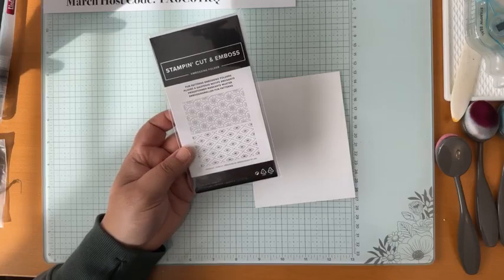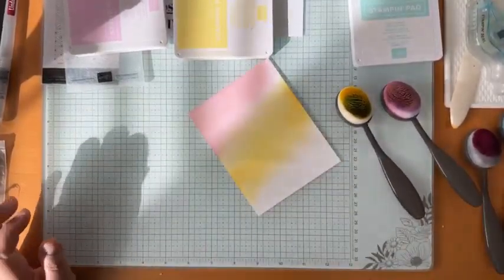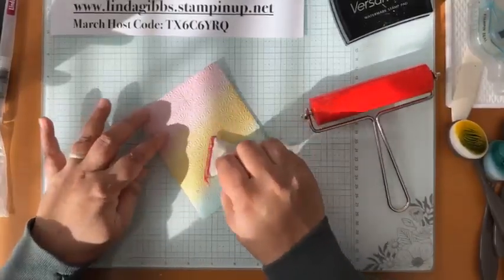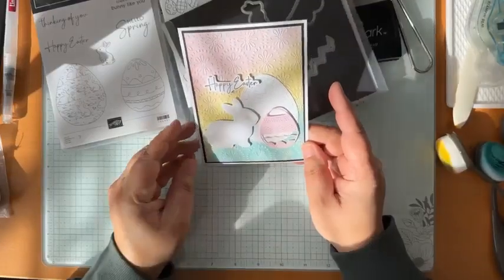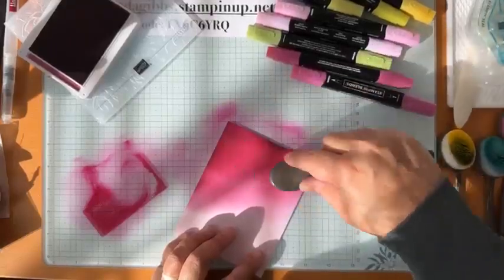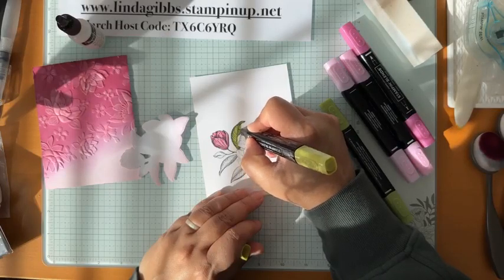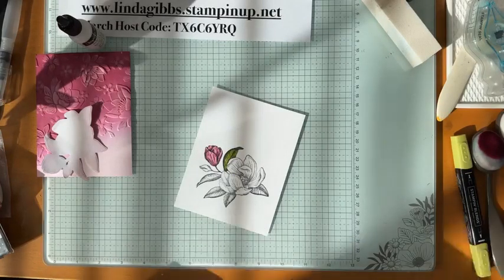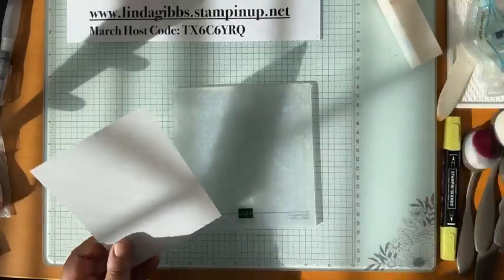Stamping A-Z Episode 154 - More Embossing Folder Techniques with new online exclusives.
Want to learn some new ways to use your embossing folders?  Want to see some of the new online exclusive products?  Now is your chance, I show 3 new ways to use your embossing folders.  Hope you enjoy it and it sparks creativity within.